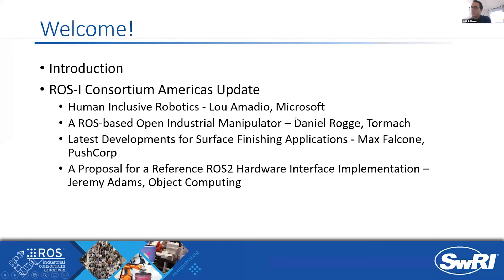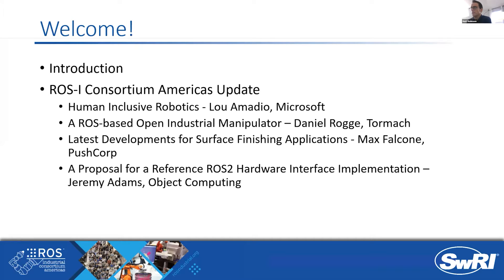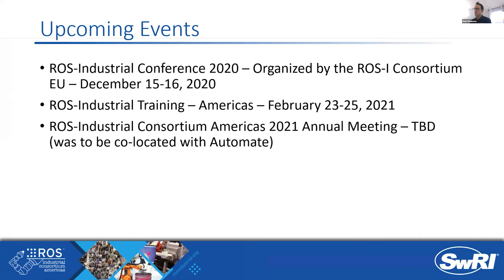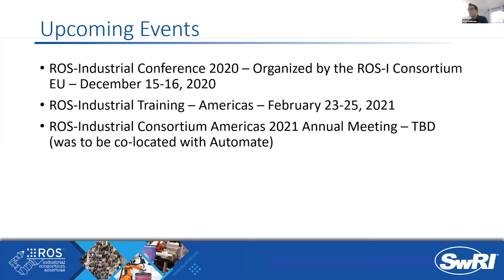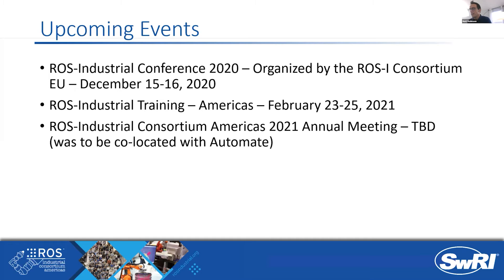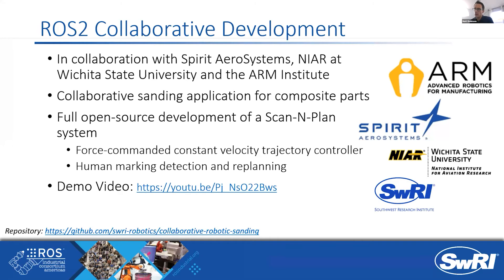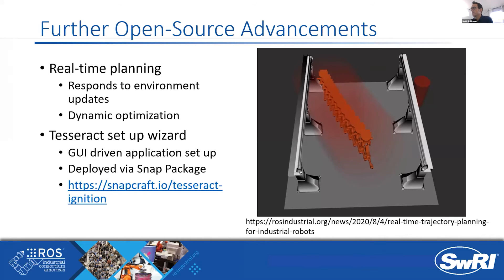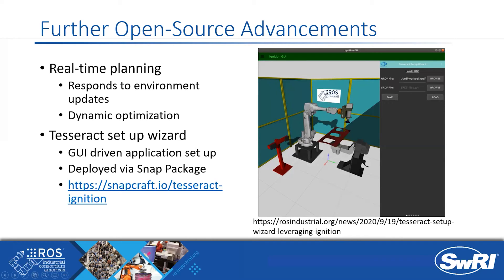1. ROS-I Americas/SwRI - Welcome & ROS-I Americas Update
Matt Robinson & Levi Armstrong share activities within the ROS-Industrial Americas Community.